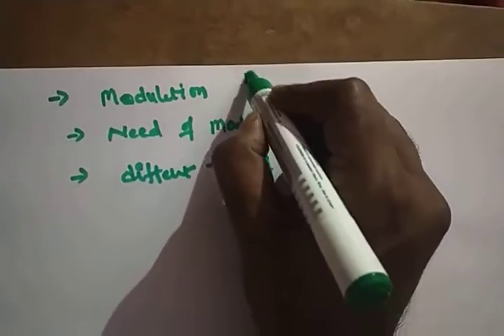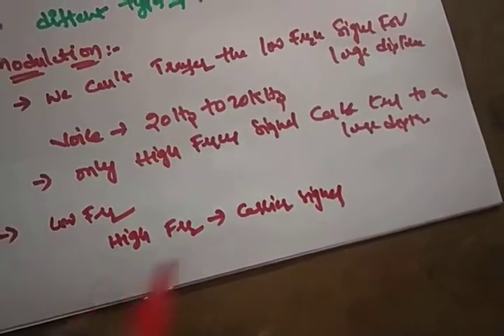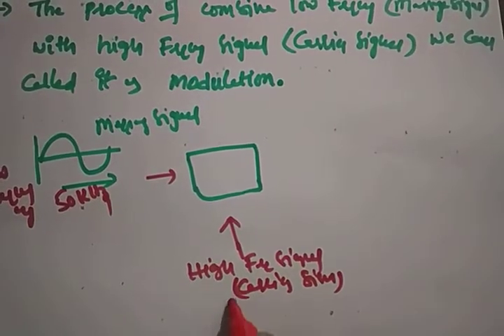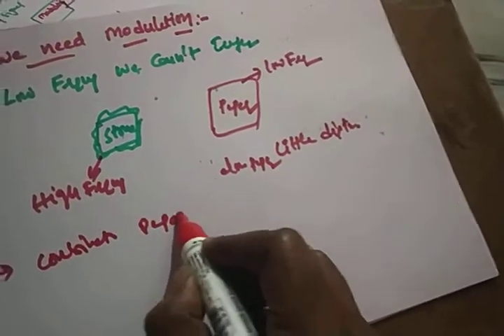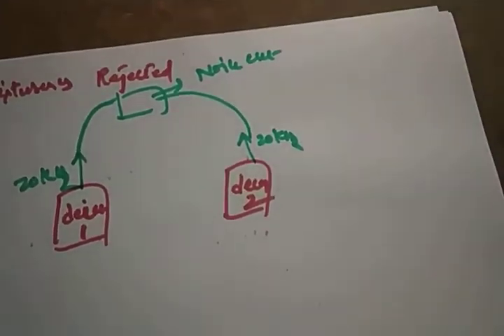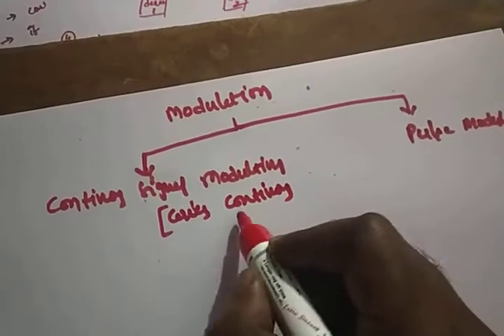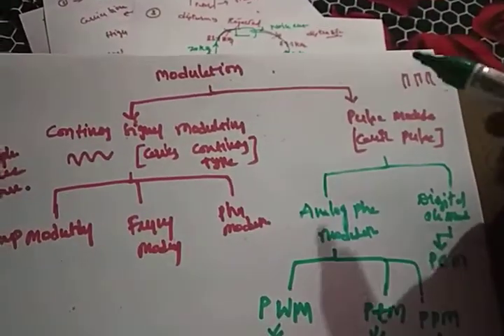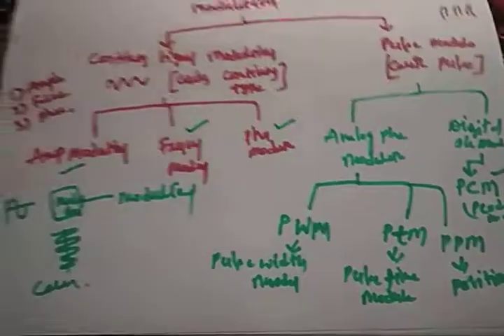MODULATION,NEED OF MODULATION AND BASIC TYPES